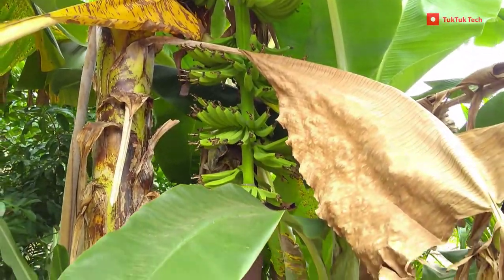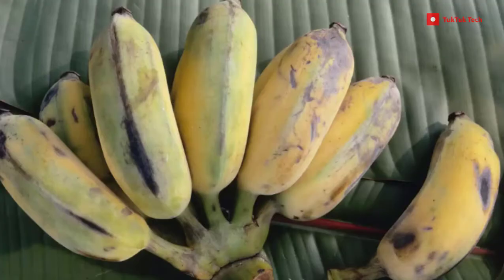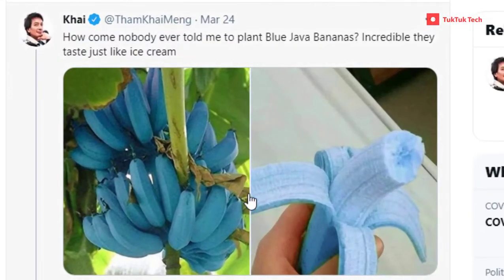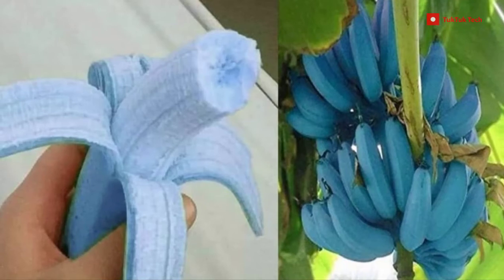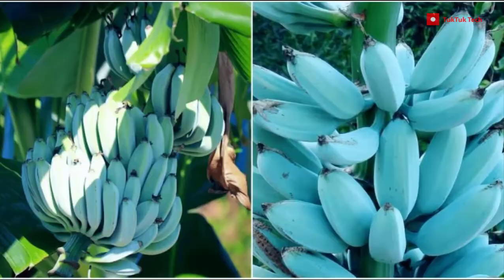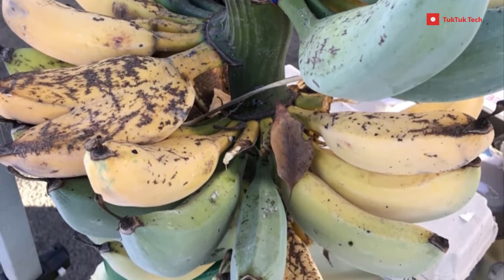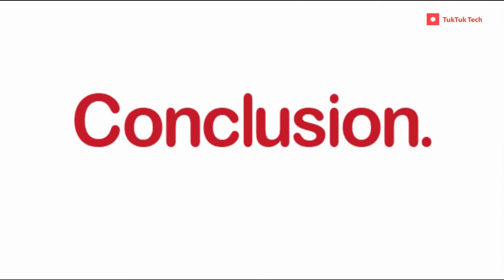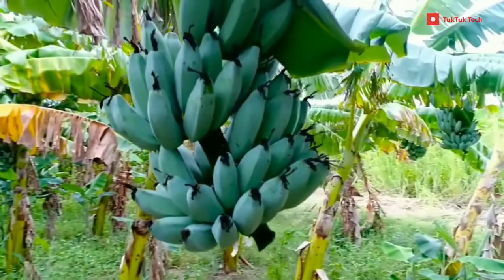BLUE JAVA BANANA (Ice Cream Banana): Is There Really a blue banana that Tastes like Ice Cream?